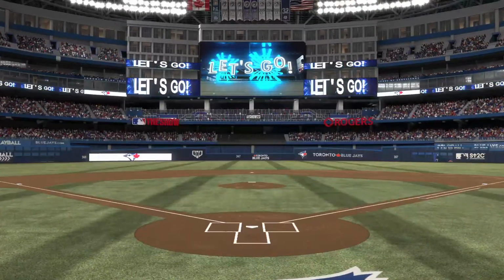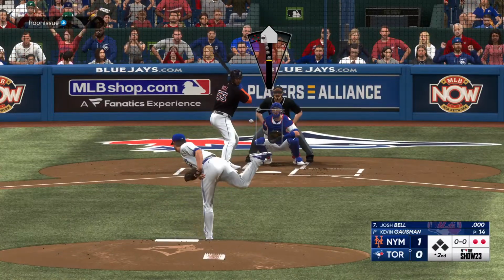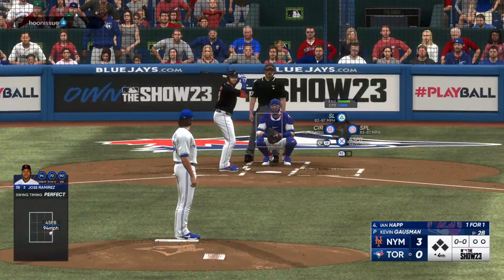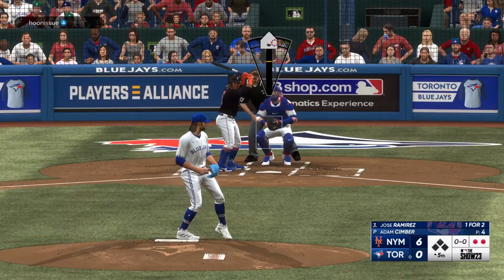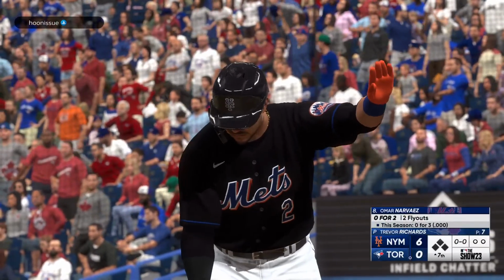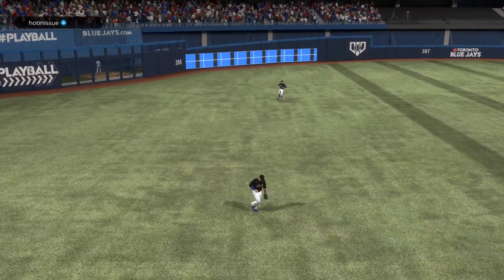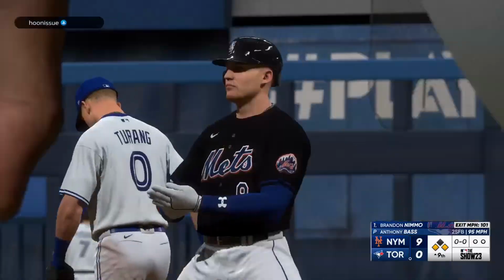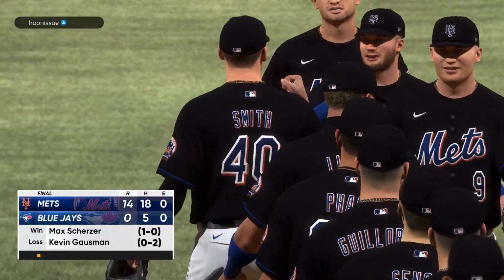the show23 custom League